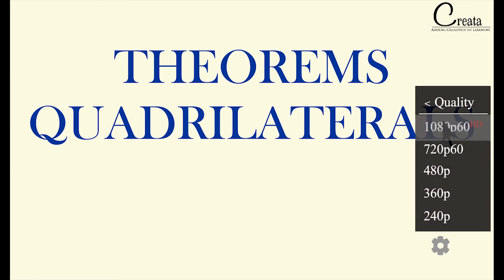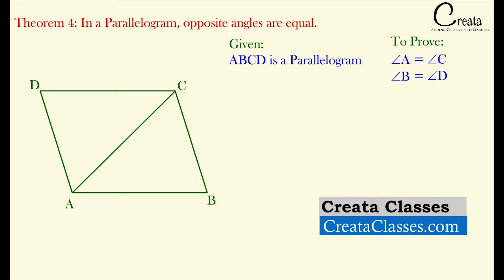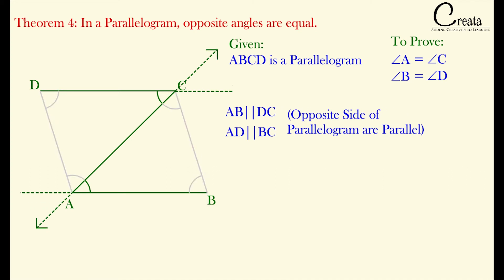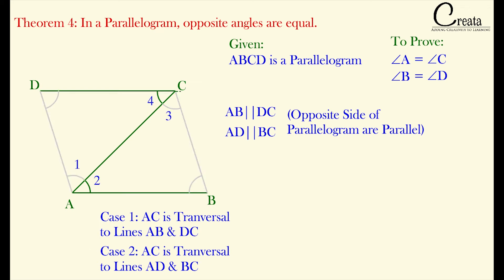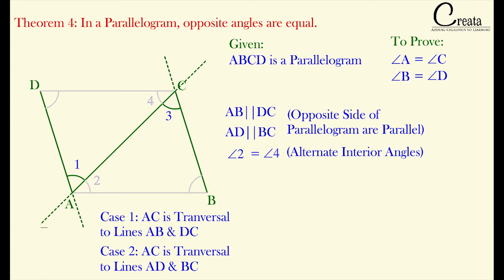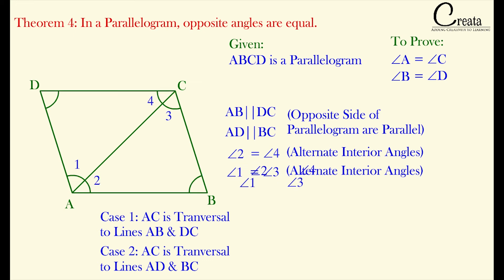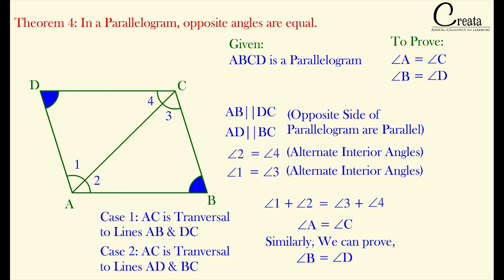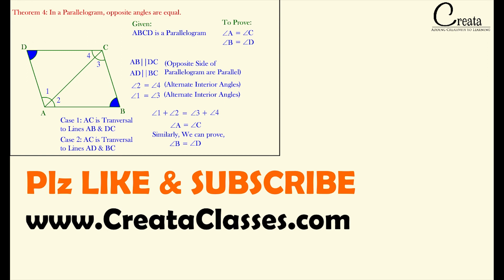Theorem 4: In a Parallelogram, opposite angles are equal | LECTURE 9 | QUADRILATERAL SERIES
This video is part of the Quadrilateral series.
It covers the proof of the Theorem:  In a Parallelogram, opposite angles are equal.

All this with help of animation & Visual tools.

Visit our full course on GEOMETRY using ANIMATION & Visual Tools

Regards
CREATA CLASSES